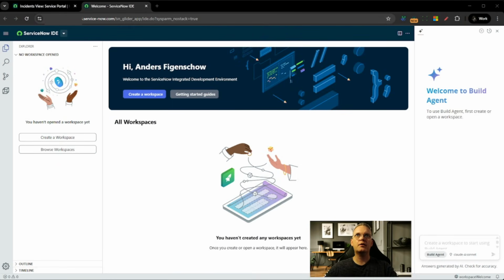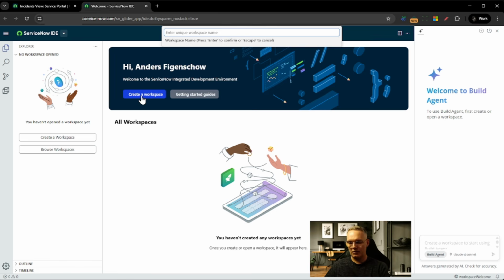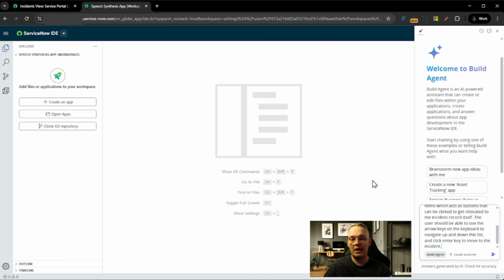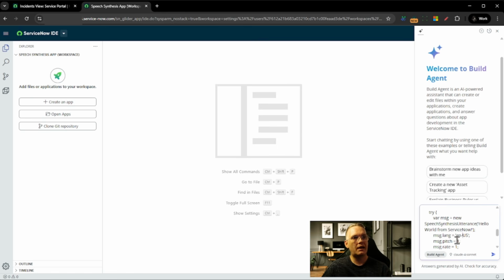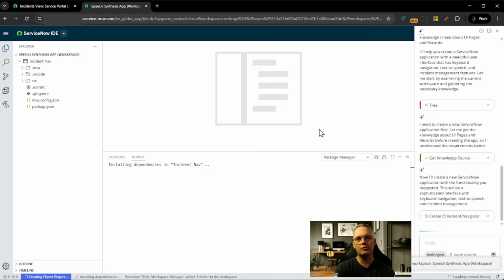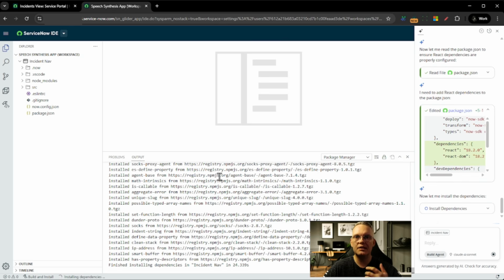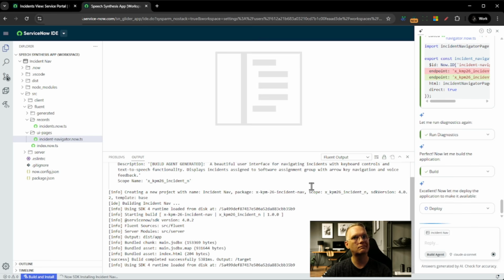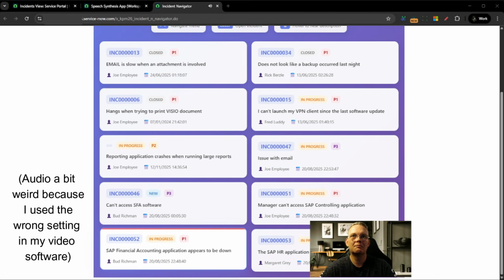ServiceNow BuildWithBuildAgent Challenge - A Speech Synthesis App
For the ServiceNow BuildWithBuildAgent challenge I decided to see how many prompts it took to make a working frontend for people who are visually impaired, allowing them to navigate a list of incidents with the arrow keys, having the app read with audio. Let's see if we can do this in 10 prompts or less!